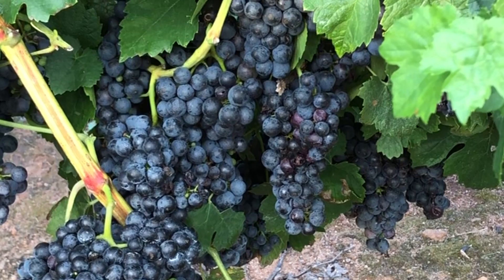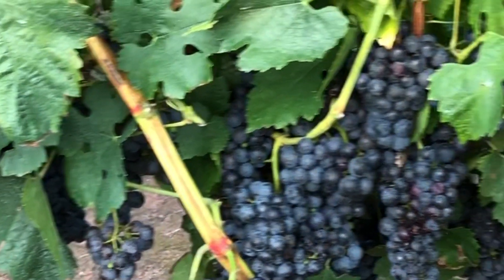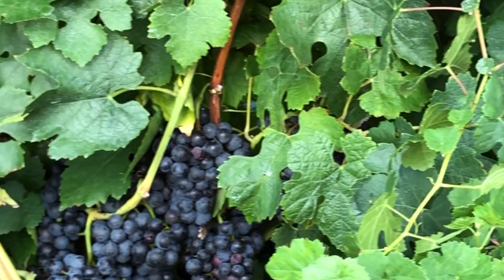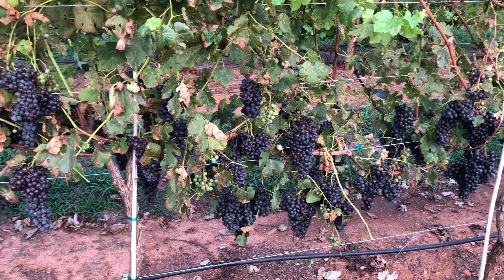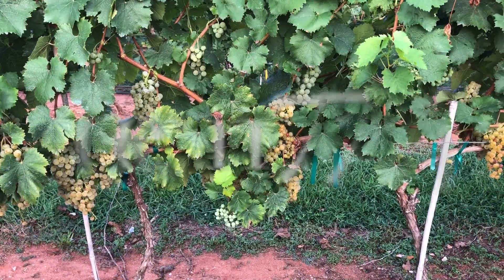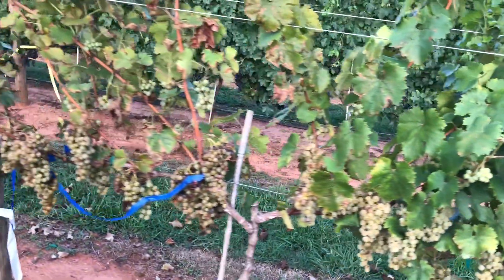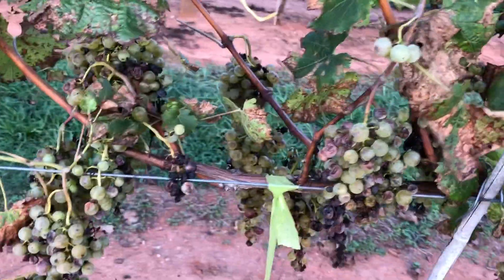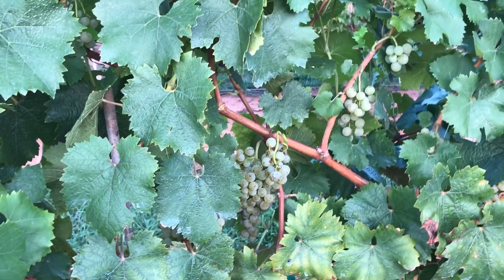End-of-season grape disease levels on Pierce’s disease resistant Camminare Noir...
End-of-season grape disease levels on Pierce’s disease resistant Camminare Noir and selection 07370-84 cultivars.

End-of-season downy mildew and rots on a red wine grape cultivar Camminare Noir [94% Vinifera PD-tolerant UC Davis selection 07355-75] and a white wine grape cultivar 07370-84] [94% Vinifera PD-tolerant cultivar], both selections from the Andy Walker breeding program at UC Davis.  Both cultivars eventually developed significant downy mildew on leaves and bitter/Macrophoma rots on fruit.  The red cultivar was relatively clear of downy mildew and rots until two weeks prior to this video, whereas the white variety developed significant disease levels much earlier. Full fungicidal spray programs, similar to those developed for standard Vinifera grapes, will be required for these grape cultivars if grown in Georgia or anywhere in the Southeast.  This research is part of a Ph.D. project developed by Shane Breeden, a graduate student in the Plant Pathology Department at the University of Georgia.  It is financially supported in part by a grant from the Southern Region Small Fruit Consortium.